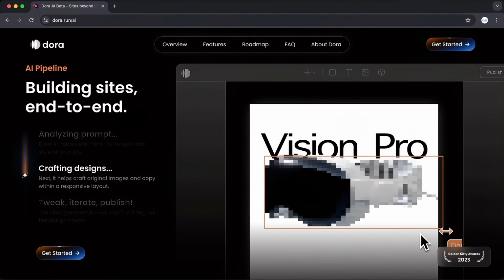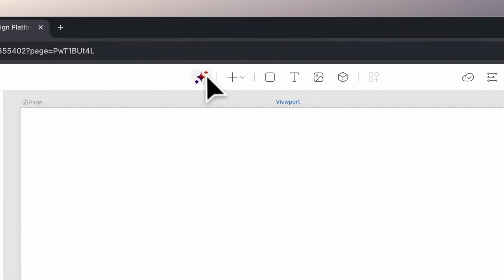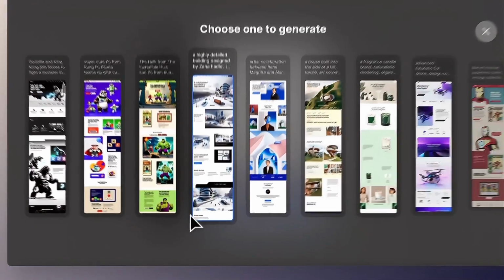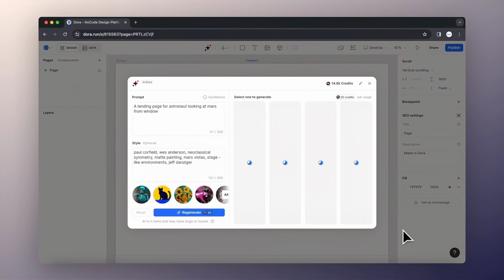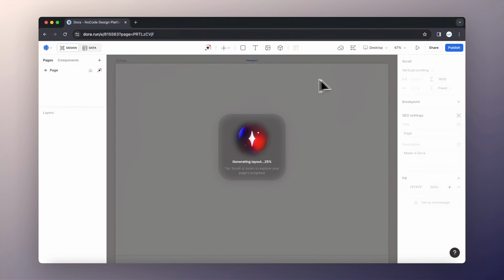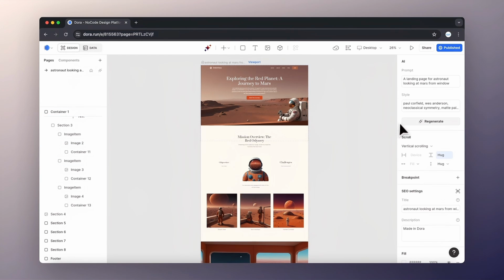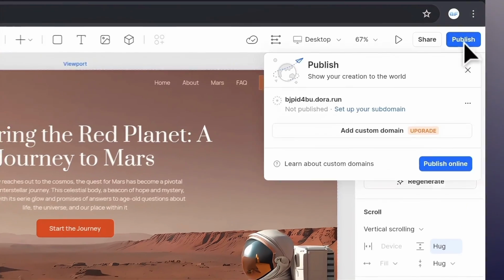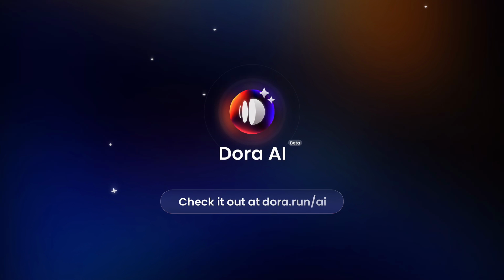How to generate a website with Dora AI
Learn how to generate a landing page in Dora AI using just text prompts

0:00 Intro
0:36 Writing a prompt
1:08 Generating previews
1:22 Generating the site
1:56 Publish